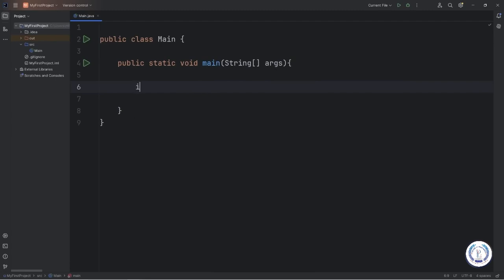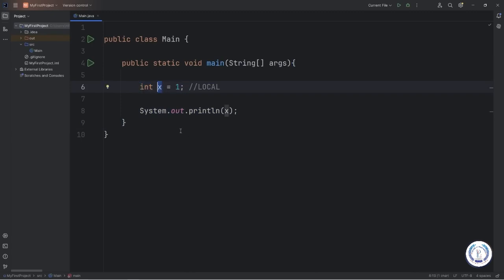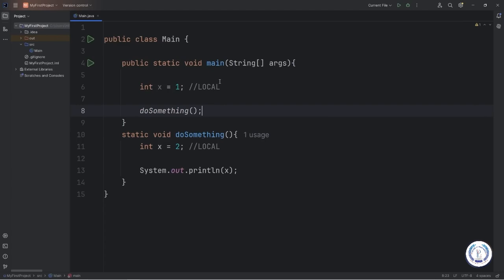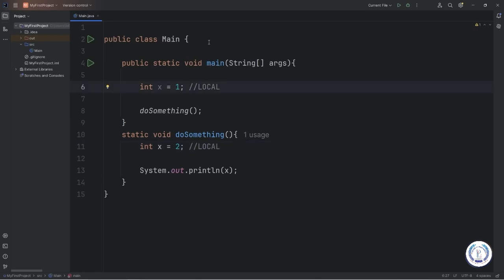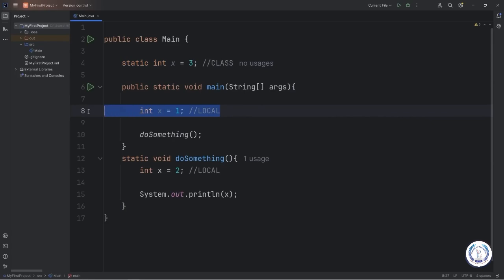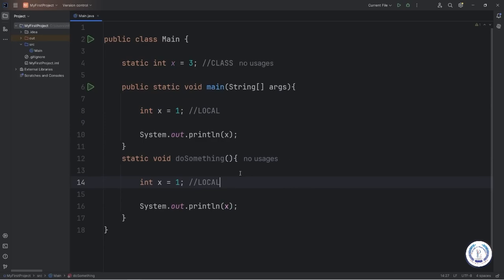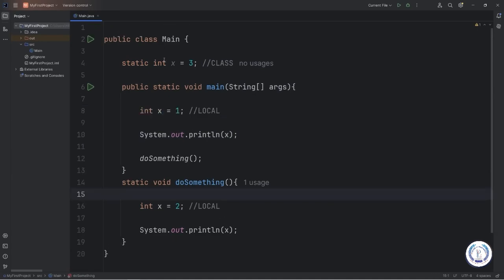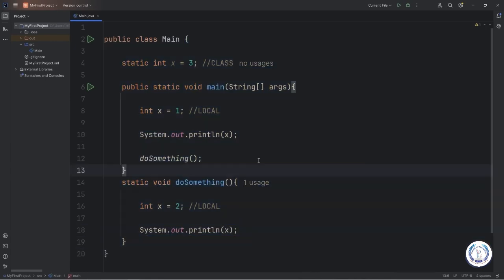19 - Variable Scope in Java (java full stack)